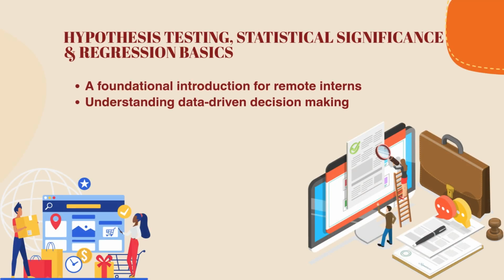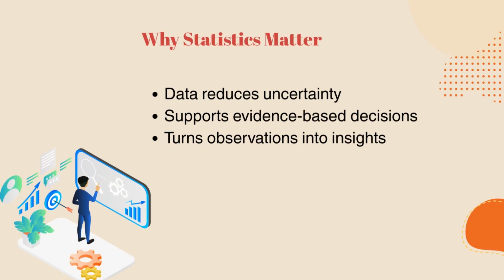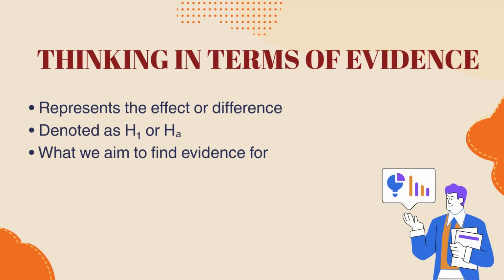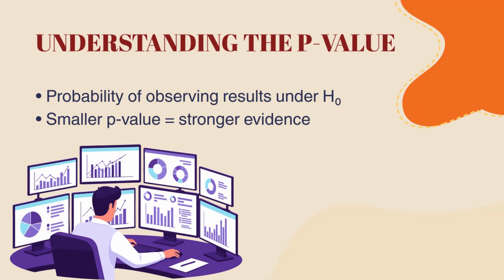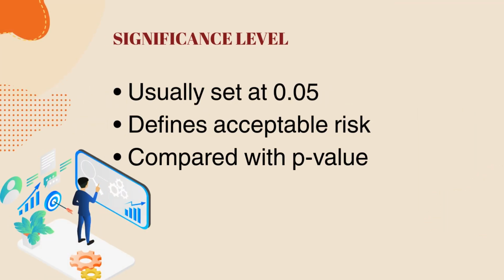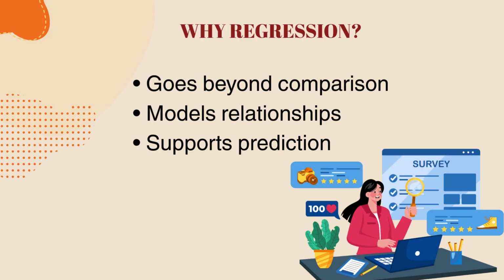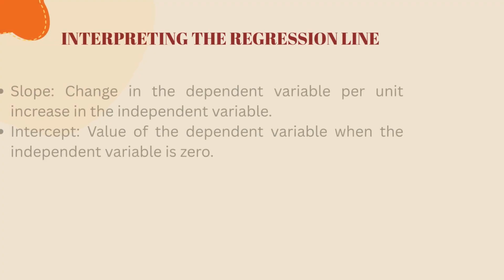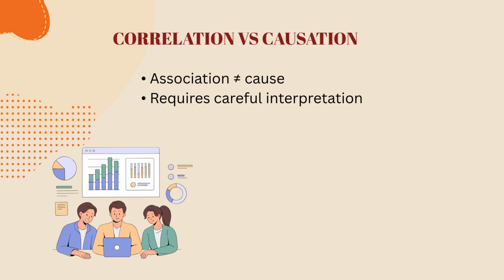DS4 2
Teach learners how to test hypotheses, interpret p-values, and apply introductory regression analysis to draw statistically meaningful conclusions.